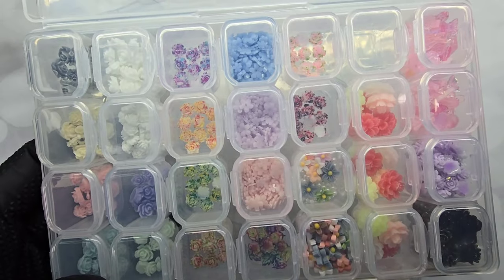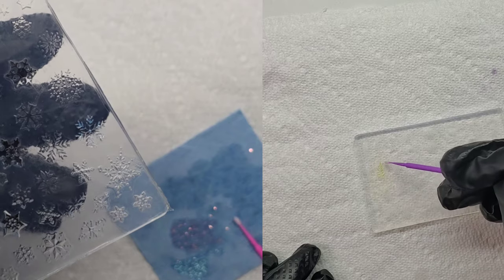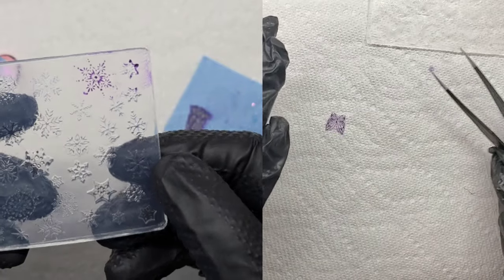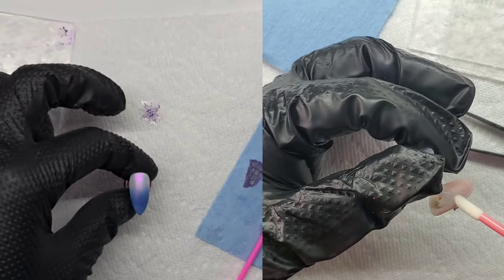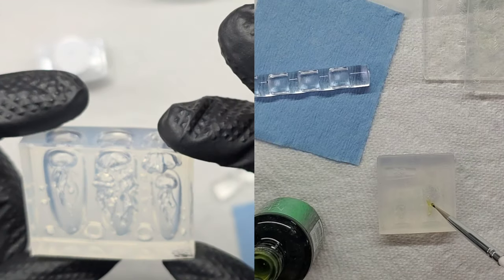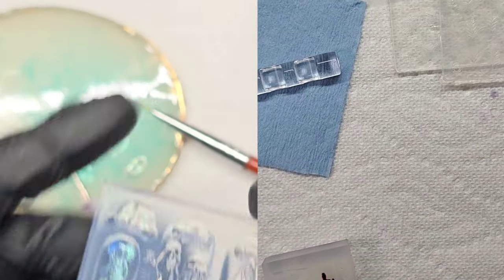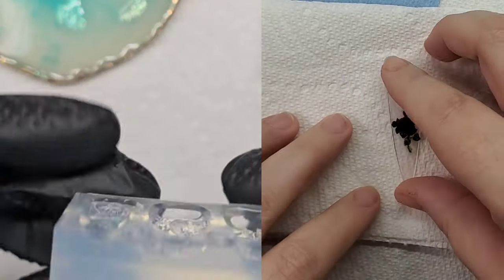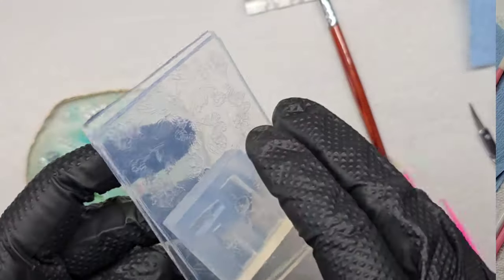Just how easy are these things? Nail Bestie and I are putting them to the test! 🔗Links🔗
Join me and my nail bestie as we try out these cool diy nail art 3d charm and embossed decal silicone molds from my AliExpress and Temu Nail Art Haul. We'll find out how easy they are to use, how well they work, and if they are a worthwhile investment. Check out our successes and utter failures as we try these things out.

Thanks :)

Product List-
Embossing Decal Molds

3D embossed silicone mold pad butterfly snowflake mould sticker diy Carving Nails Stencils for nail Decoration decal

Snowflake $5.71 CDN

1pc Lace Relief Butterfly 3D Acrylic Mold Totem Silicone Nail Art Decorations Nails DIY Nail Art Templates Rose Nails Mold
Sweater
51- $3.06 CDN

Butterflies
61- $3.00 CDN

Roses & Leaves
62- $3.24 CDN

1pc Relief Sweater Snowflake 3D Acrylic Mold Photo Frame Silicone Nail Art Nails DIY Nail Art Templates Nails Mold
Snowflakes
C-80- $3.45 CDN

1PC 3D Silicone Nail Carving Mold English Letters Mould Stamping Design Gel Stencils DIY Manicure Accessory Tools Multi-Designs
Alphabet
$2.83 CDN

3D Charm Molds

1pc Hydrangea lily Magnolia 3D Acrylic Mold Daisy Rose Nail Art Decorations Nails DIY Design Silicone Nail Art Nails Mold
M-CT-28-14- $5.11 CDN
ML-YL-30-15- $5.90 CDN

1pc Marine Jellyfish 3D Acrylic Nail Mold Nail Art Decorations Silicone Stamping Plates Nails Products Nail Accessories
MF-SM-40-20- $8.56 CDN

ZENRA Relief Rose Flower Bamboo Angel Girl 3D Acrylic Mold Photo Frame Silicone DIY Nail Art Templates Nails Silicone Mold
CS-123- $1.63 CDN

💅 Show off Your Brand with Love Your Nails! 💄 Nail Art Enthusiast & Content Creator Extraordinaire! 🎥 Open to PR Collaborations: Let's showcase your products in dazzling nail tutorials! 💖 Let's create beautiful stories together!

00:00 Intro
02:15 Embossing Decals
31:20 3D Charms